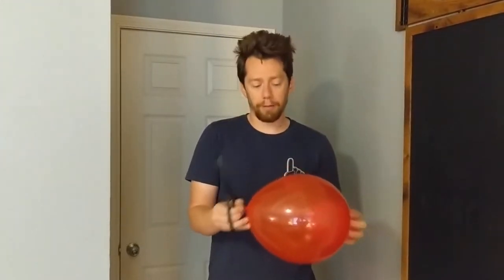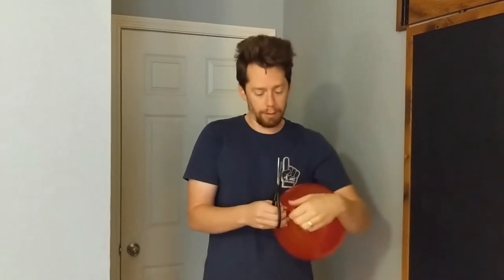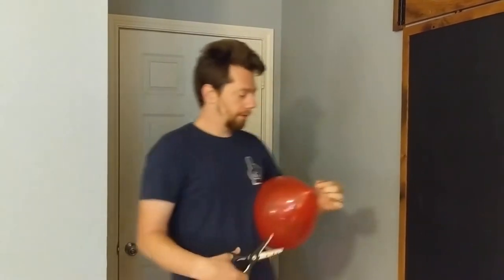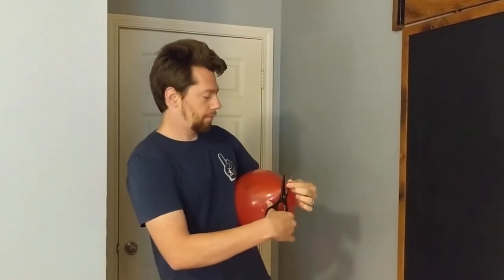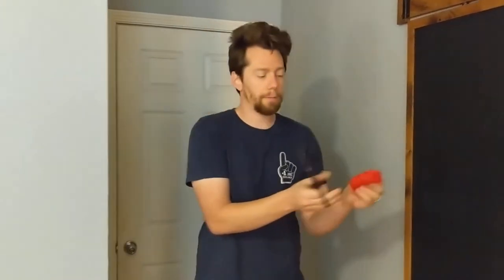Deflate a balloon without popping it!